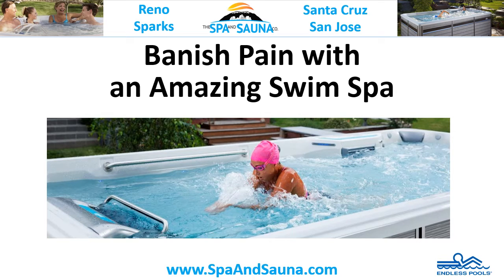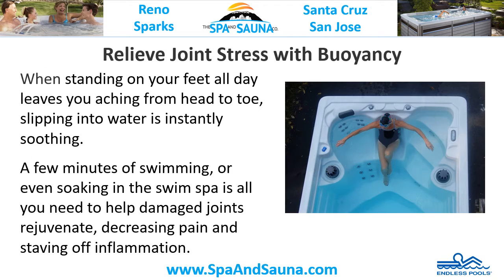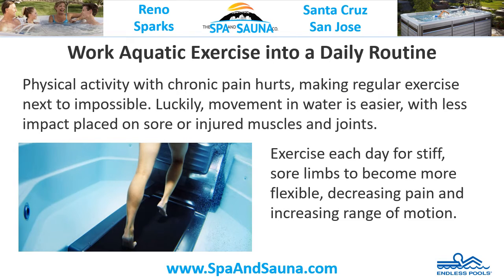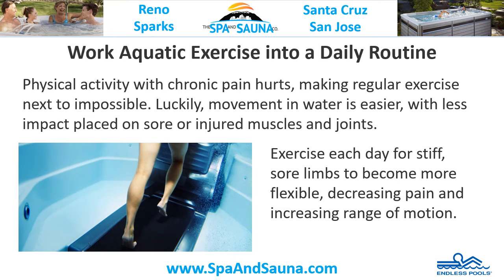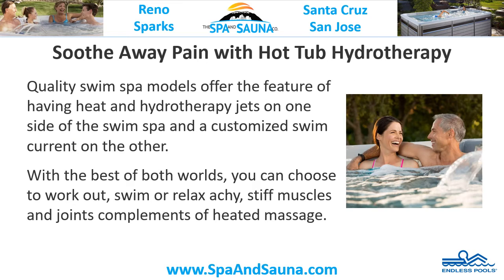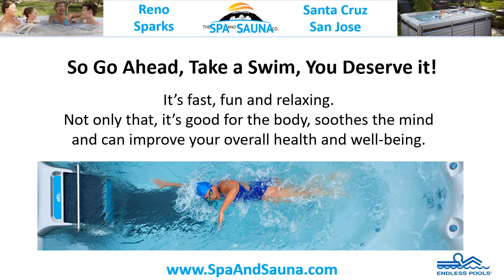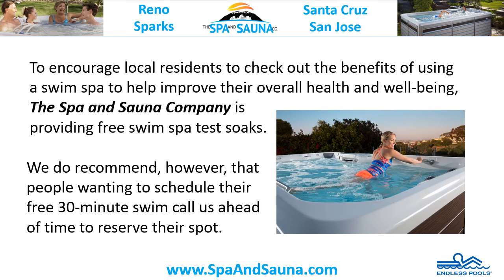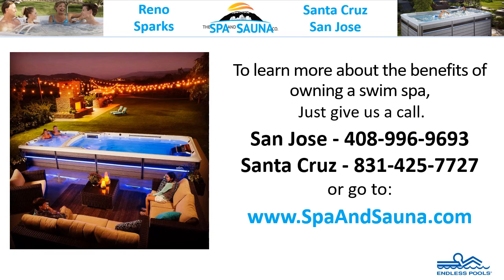Swim Spa Dealer Watsonville, Santa Cruz Endless Pools, Exercise Spas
Swim Spa Dealer Watsonville, Santa Cruz Endless Pools, Exercise Spas ☎ | Banish Pain with an Amazing Swim Spa | Swim, run, exercise and then relax, all in the privacy of your backyard, any time you want.

Muscle and joint pain impact millions of people worldwide. While some of us rely on prescription medication for relief, a few others have found more natural alternatives. If taking drugs isn’t working and you’re looking for a new way to combat aches and pains, here’s something exciting: the swim spa can help.

From arthritis relief to soothing everyday aches and discomfort, here’s how to banish pain with an amazing swim spa.

Relieve Joint Stress with Buoyancy
When standing on your feet all day leaves you aching from head to toe, slipping into water is instantly soothing. It has to do with buoyancy, and the sensation of floating that you experience when submerging the body in water. The swim spa cushions the joints, providing a protective layer that you can’t replicate on land. A few minutes of swimming, or even soaking in the swim spa is all you need to help damaged joints rejuvenate, decreasing pain and staving off inflammation.

Work Aquatic Exercise into a Daily Routine
Physical activity with chronic pain hurts, making regular exercise next to impossible. Luckily, movement in water is easier, with less impact placed on sore or injured muscles and joints. With adjustable options, it’s easy to turn the current in your swim spa down low when you need to take it easy, and turn it up when you’re ready for a challenge. By building exercise into each day, stiff, sore limbs become more flexible, decreasing pain and increasing range of motion.

Soothe Away Pain with Hot Tub Hydrotherapy
Swim spa enthusiasts know something many people don’t: they have a hot tub and a swimming pool in one machine! Quality swim spa models offer the feature of having heat and hydrotherapy jets on one side of the swim spa and a customized swim current on the other. With the best of both worlds, you can choose to work out, swim or relax achy, stiff muscles and joints complements of heated massage.

To encourage local residents to check out the benefits of using a swim spa to help improve their overall health and well-being, The Spa and Sauna Company is providing free swim spa test soaks at all their stores. We do recommend, however, that people wanting to schedule their free 30-minute test call us ahead of time to reserve their spot.

To learn more about the benefits of owning a swim spa, just give us a call at ☎ or visit our

Hot Spring Spas of San Jose

Hot Spring Spas of Santa Cruz

The Spa and Sauna Co.

The Spa and Sauna Shop

Reno Hot Spring Spas and Billiards

Swim Spa Dealer Watsonville, Swim Spas Watsonville, Endless Pools Watsonville, Swim Spa Prices Watsonville, Lap Pool Prices Watsonville, Exercise Spas Watsonville